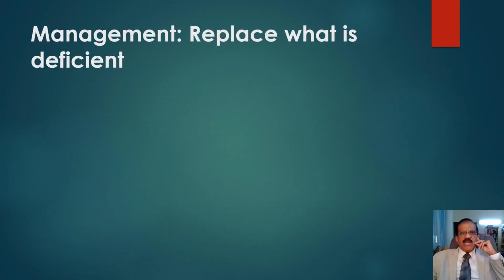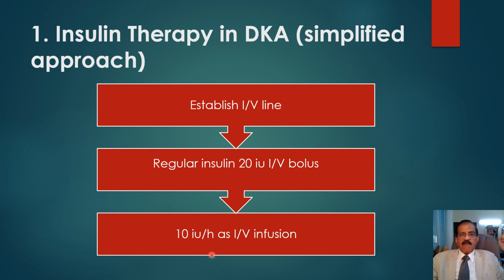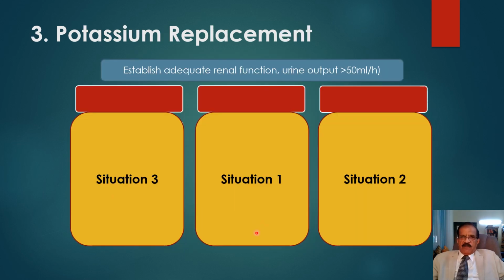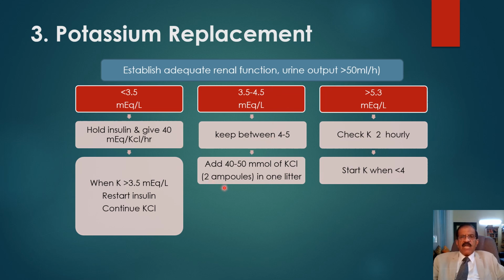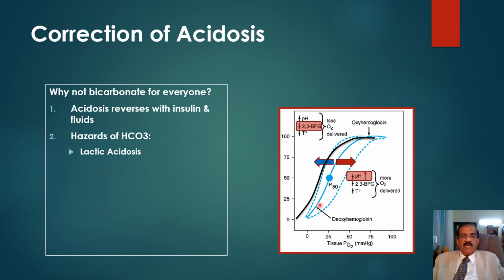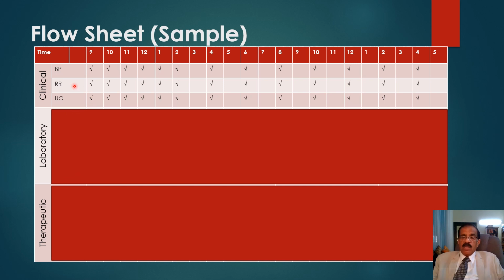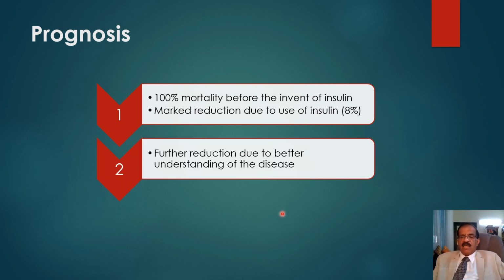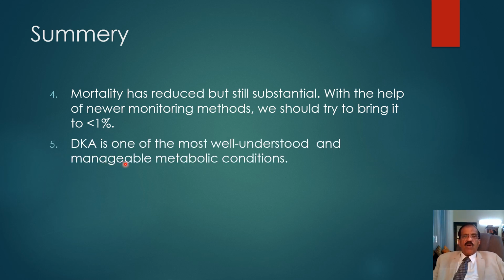English: Acute metabolic complications of DM: Part 2, Treatment of Diabetic Ketoacidosis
This is the second lecture off the 2 lectures on diabetic ketoacidosis. Treatment of various components like hyperglycaemia, dehydration ketosis, hypokalaemia and wide anion gap acidosis is discussed. The importance of maintaining a flowchart is highlighted.